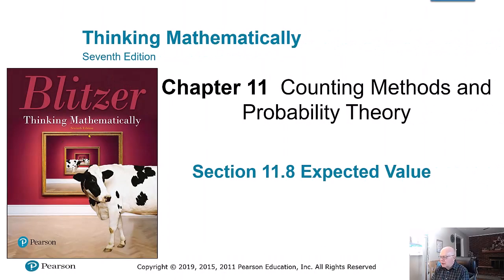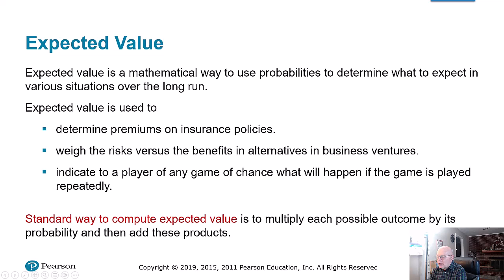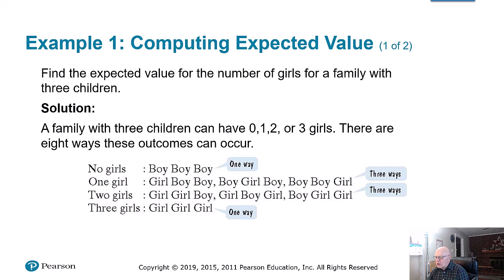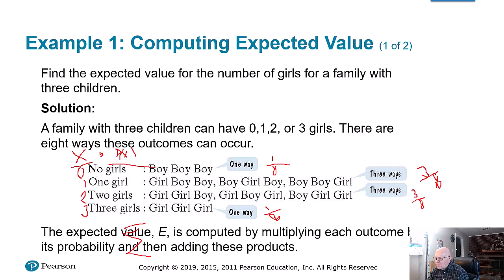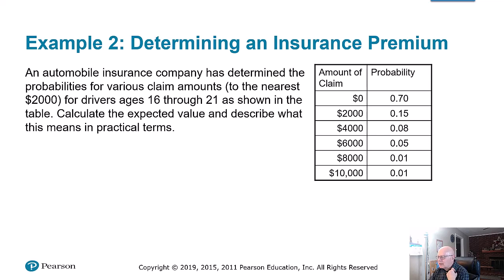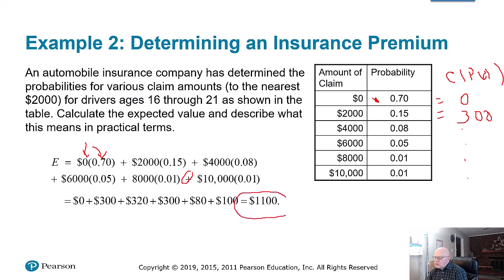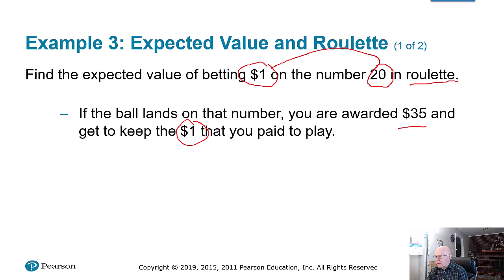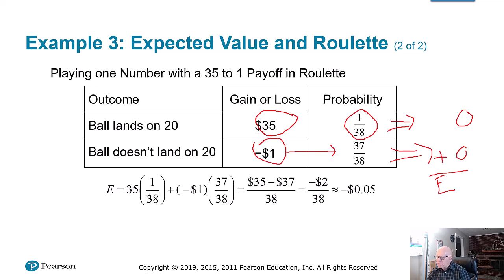Lecture for 11 08 Expected Value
Compute expected value.
Use expected value to solve applied problems.
Use expected value to determine the average payoff or loss in a game of chance.